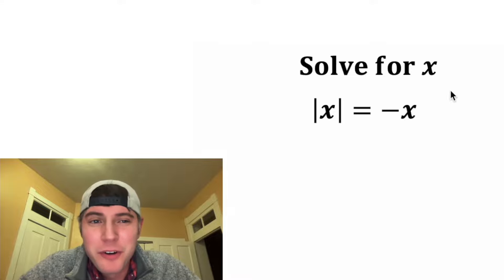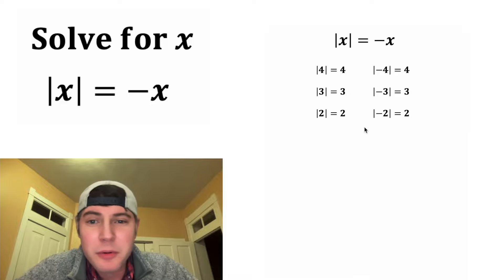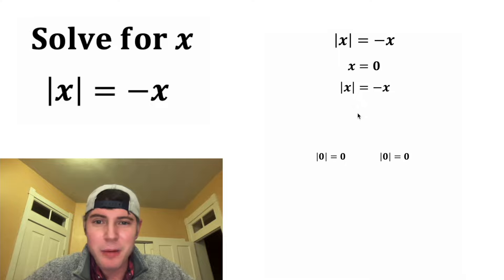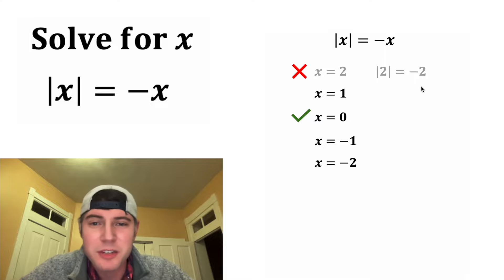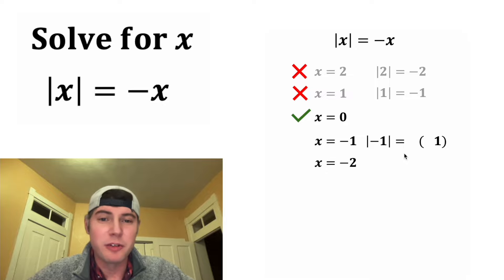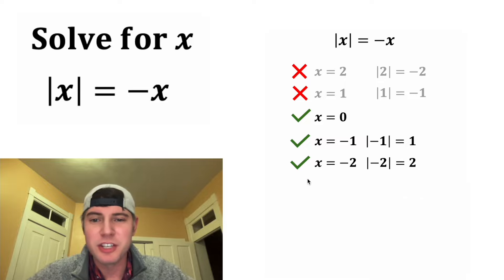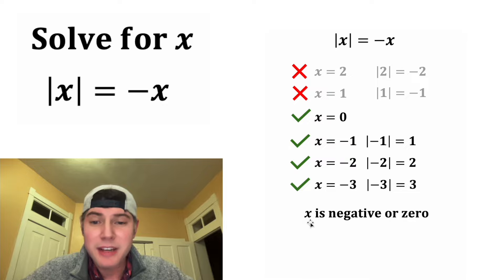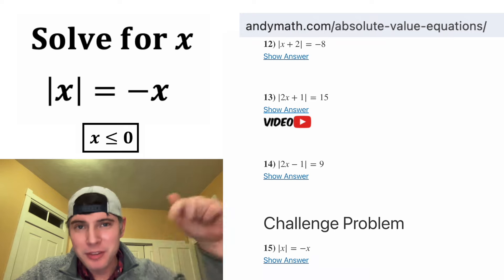Solve for x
For more absolute value equations, check out the above link. Let me know if I am missing anything cool!